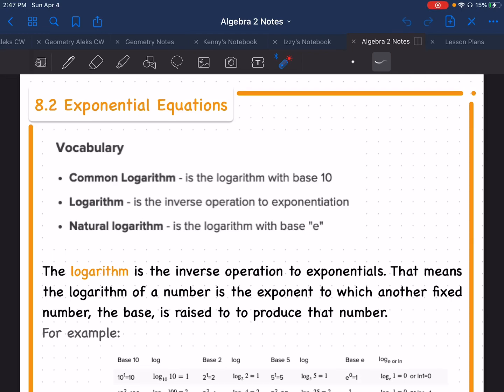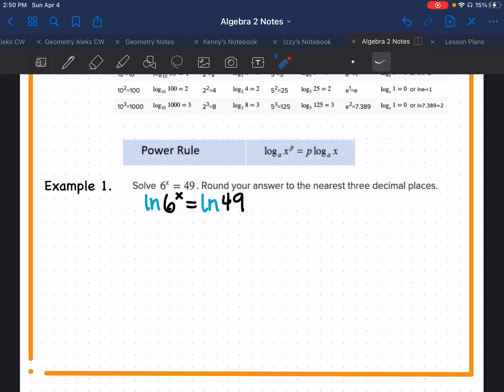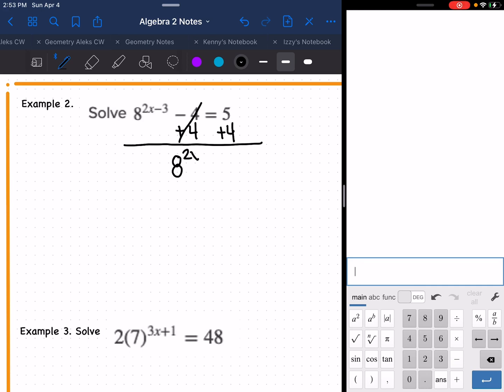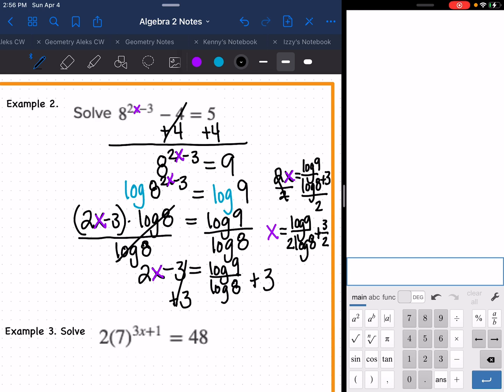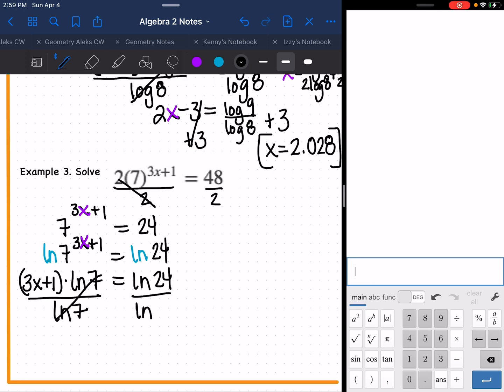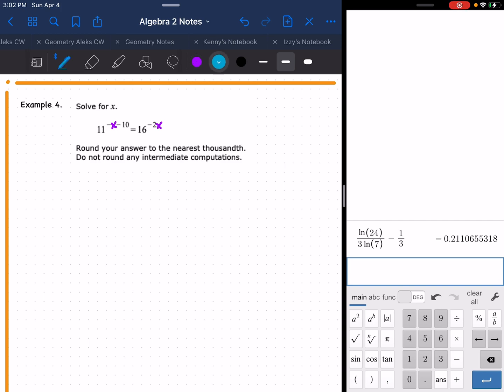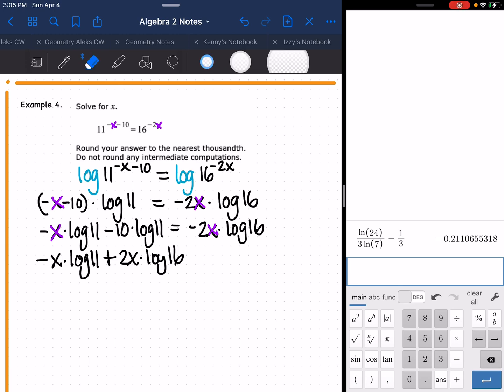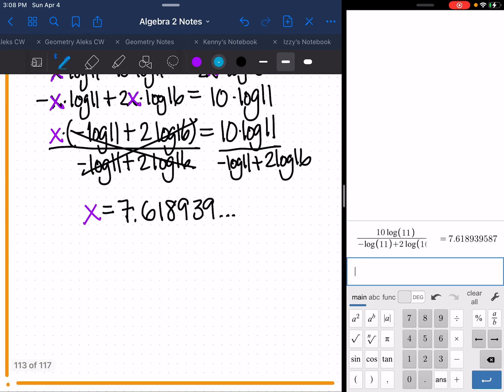Alg2 8.2 Exponential Equations